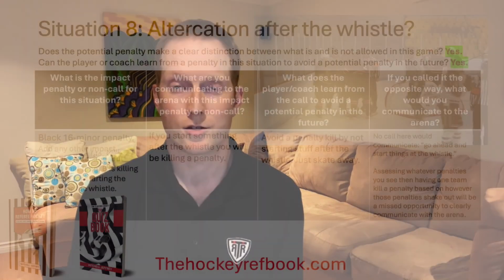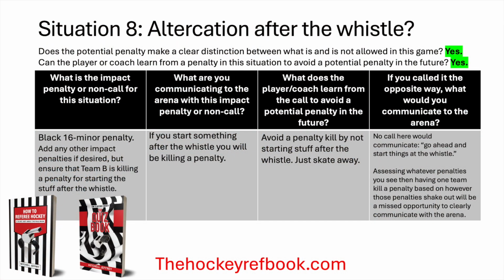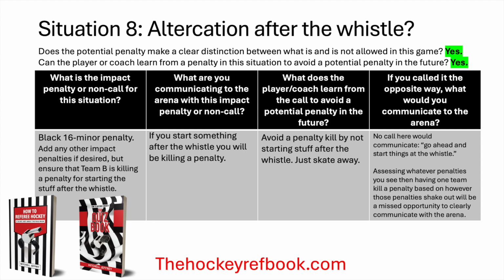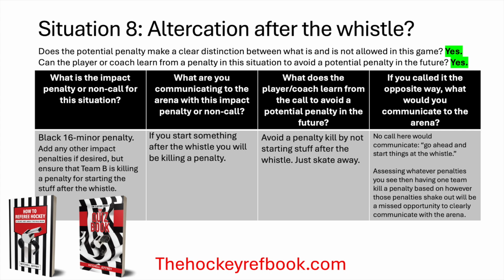Impact Penalty Situational Example #8: Altercation after the whistle?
In this video series you will learn about using impact penalties to clearly communicate what is and is not allowed in the game.

0:10 Intro-Two Questions
0:28 Intro-Possible Answer Combinations
0:45 Intro-Reminder of using impact penalties to communicate
1:01 Video/Situational Example and Analysis of the situation